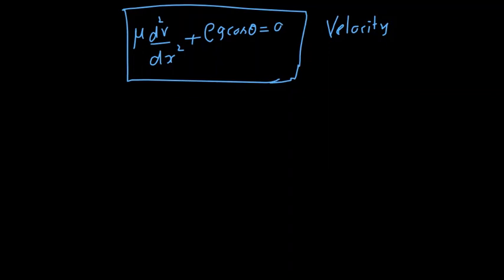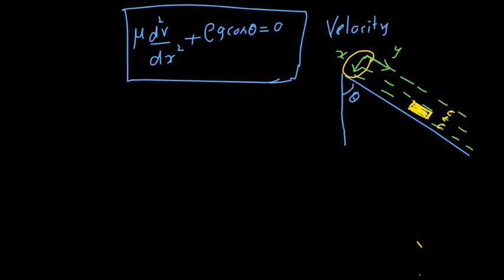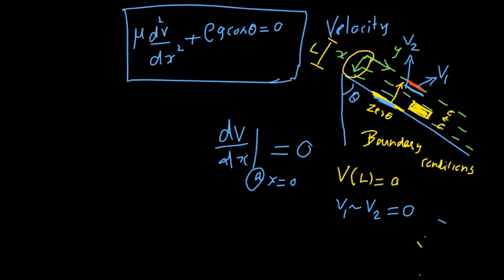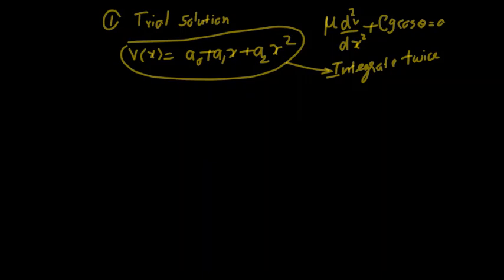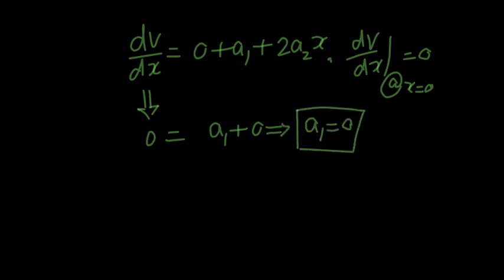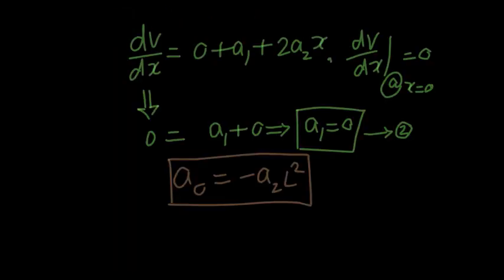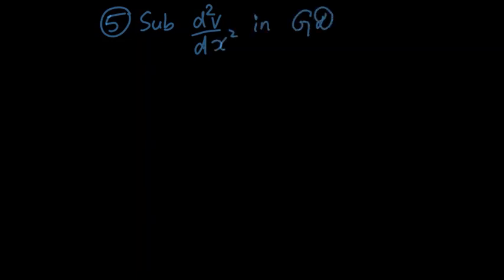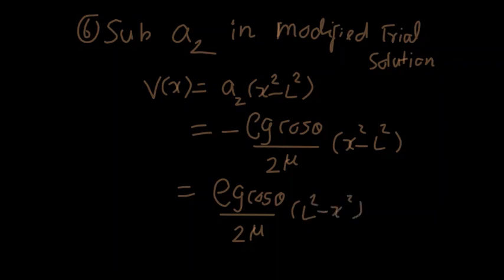Solving the Differential Equation of One Dimensional Laminar Flow System - Flow on an inclined plane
In this video I have solved the Governing Differential Equation of One Dimensional Laminar Flow Problem.